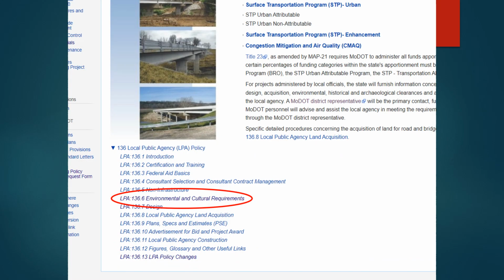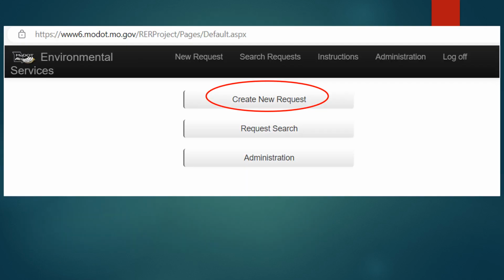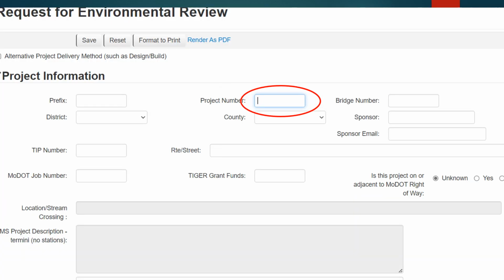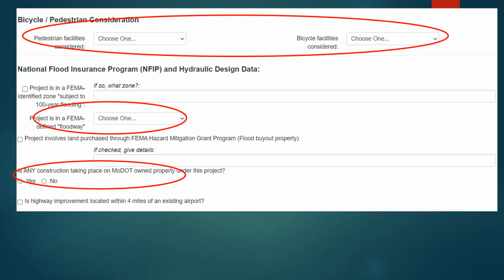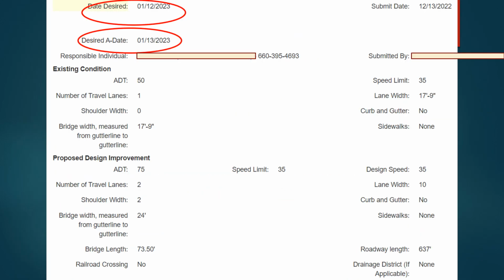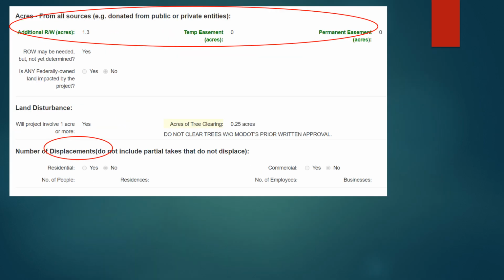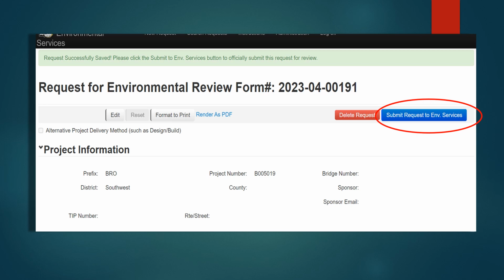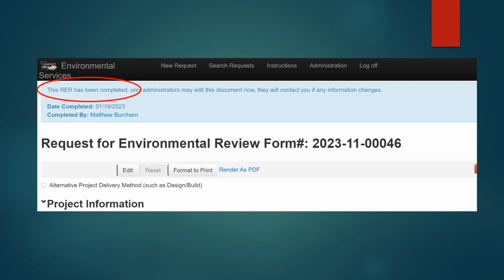create an RER 5 23 23